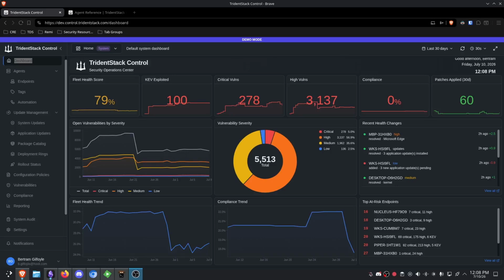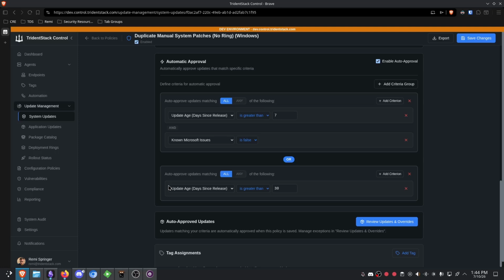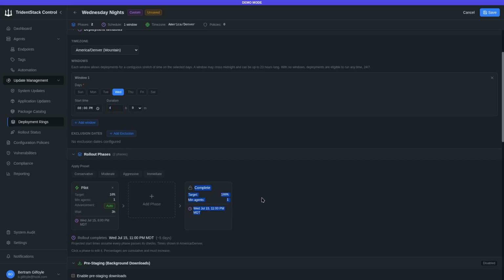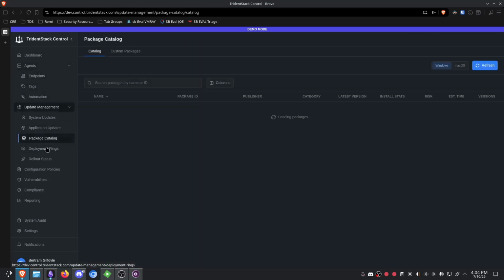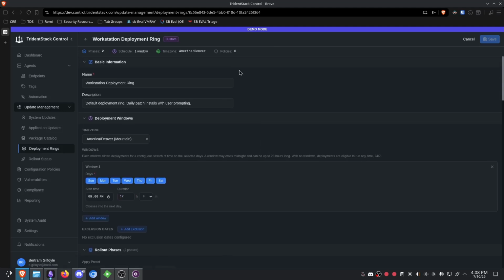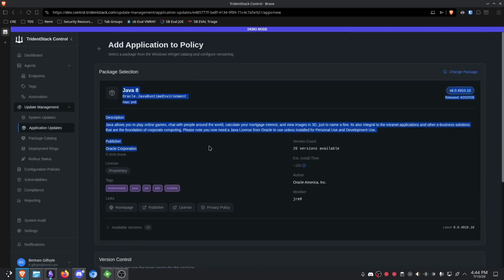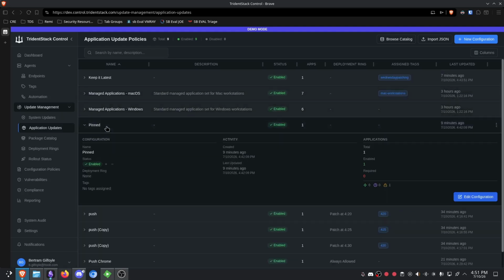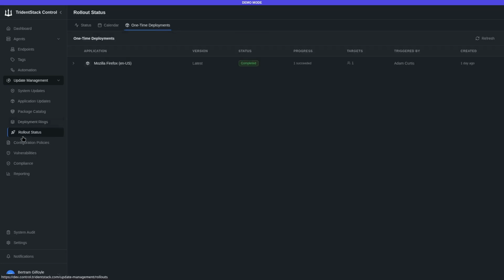TridentStack Control Configuration Walkthrough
A complete end-to-end walkthrough of configuring patching in TridentStack Control, from OS-level system updates through third-party application updates to deploying your own custom packages.

In this video we start with a fresh environment and build out a full patching configuration: organizing endpoints with tags, creating system update policies with maintenance windows and restart behavior, setting up deployment rings for staged rollouts, enabling automatic third-party application patching, and finishing with custom package uploads and deployment.

Chapters:
0:00 Part 0 - Pre-Install Warnings
1:00 Part 1 - Creating A Manual Patch Policy
6:48 Part 2 - Triggering Manual Deployments
7:52 Part 3 - Creating A Deployment Ring
16:12 Part 4 - Rollout Status View
20:06 Part 5 - Workstation Deployment Schedule
23:22 Part 6 - App Deployments
33:04 Part 7 - Manual Packages

TridentStack Control is an enterprise patch management platform for Windows, Linux, and macOS: OS patching, third-party application updates, vulnerability scanning, compliance benchmarking, and policy management in one console.